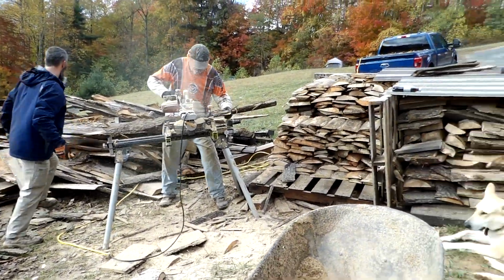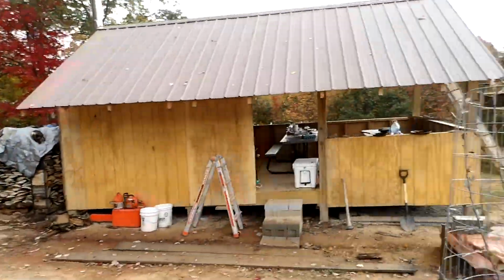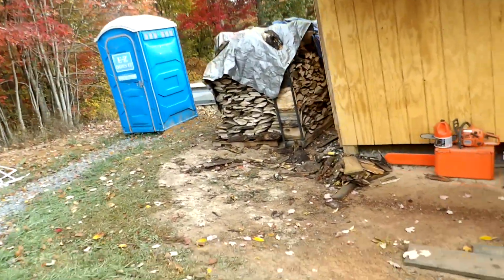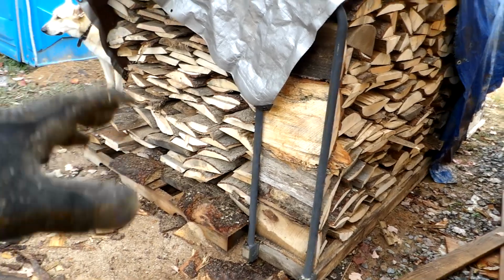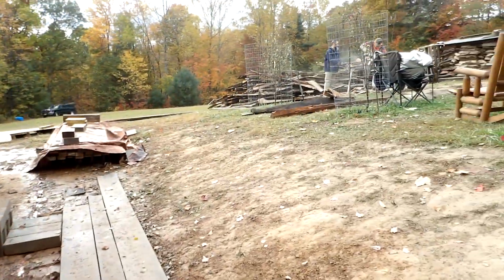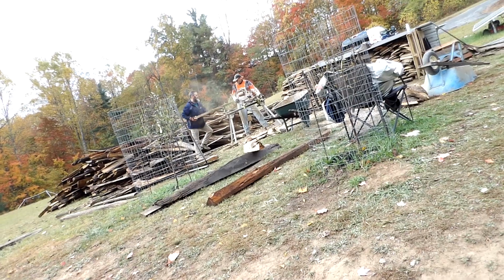We are working on more wood today at the Homestead.